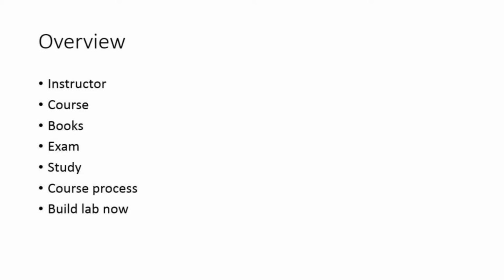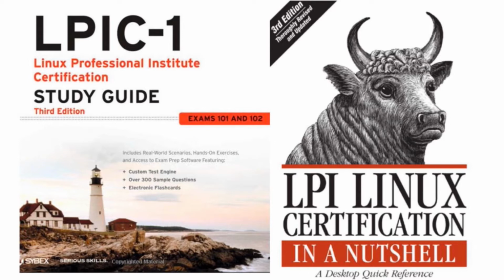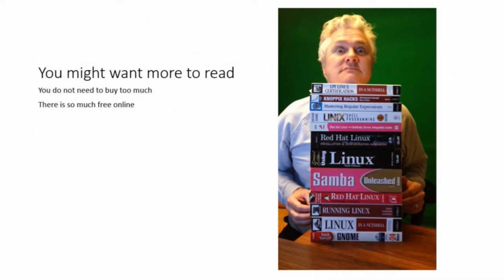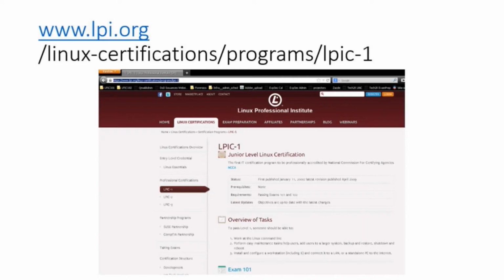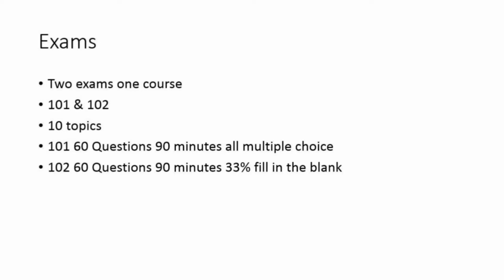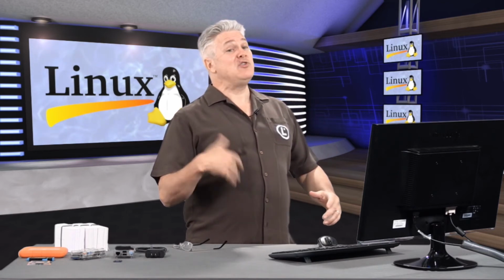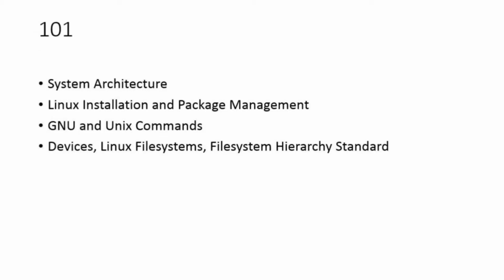CompTIA Linux+ (LX0-101 & LX0-102) Course Introduction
Enjoyed our "CompTIA Linux+ (LX0-101 & LX0-102) Course Introduction" video?
You can find Milli Micro Systems at these locations in order to find out more details on this course and many of our other courses:

Milli Micro Cyber, A division of Milli Micro Systems, Inc.